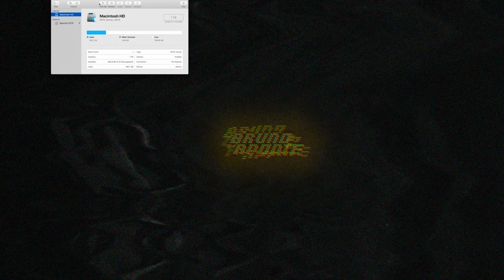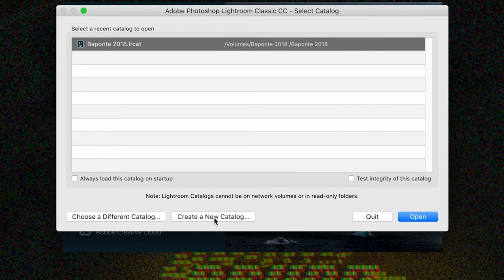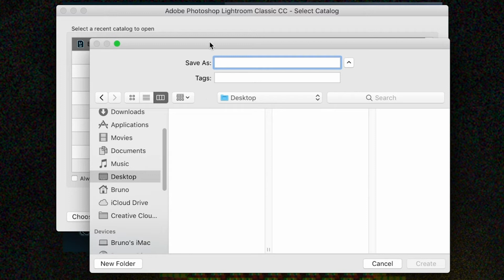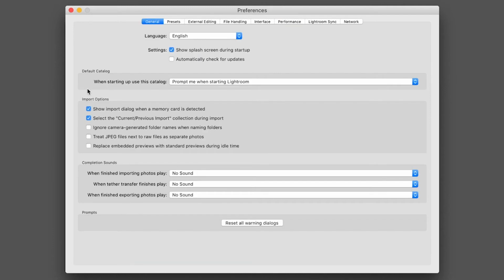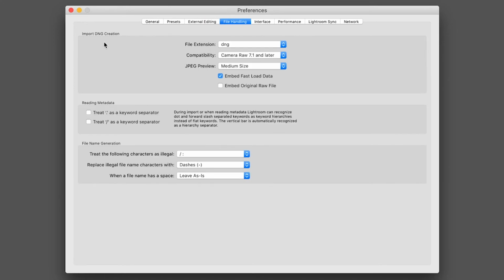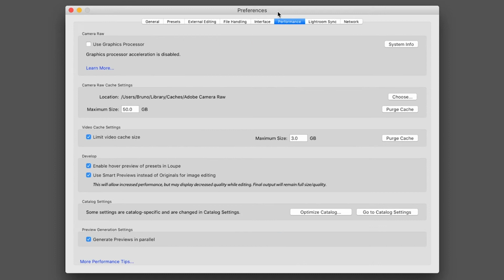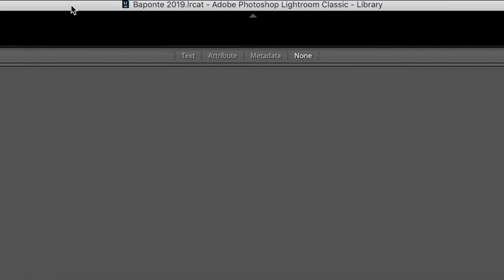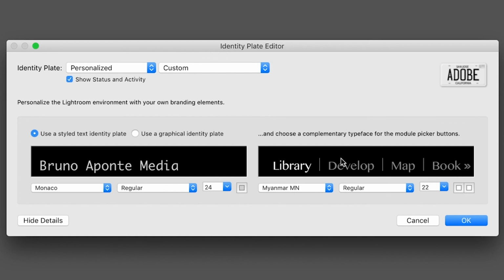Lightroom 101: Back to Basics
In this video, I'll show you how to format your hard drive along with creating a catalog and setting your preferences.

Keywords (ignore): Peter Mckinnon photoshop lightroom darkroom cole bennett hard drives catalogs photo editing MacBook monitor apurture light godox light fotd Creative Ryan learn bad bunny la romana music video edit adobe animate flash educational how to make awesome portriats editorial tutorial how to use strobe lights profoto b1 25 tips how to edit faster in premiere improve workflow Max Novak best tips edit faster render faster Bruno Aponte how to use premiere quickstart guide improve workflow fix premiere issues wont render link media how to datamosh in after effects plugin datamosh plugin aescripts.com anuel aa music video ozuna baila baila baila audio reacting effects adobe after effects tutorial how to make anything react to music adobe premiere adobe after effects glow hd hue lightning glitch pixel sorting best after effects plugins director kid art meek kill dangerous how to composite an image free plugin pack preset adobe premiere adobe after effects music video director going bad ft drake tutorial Justin Odisho best music video effects